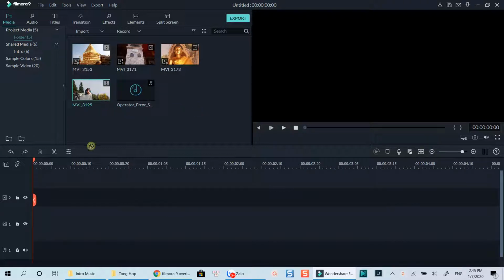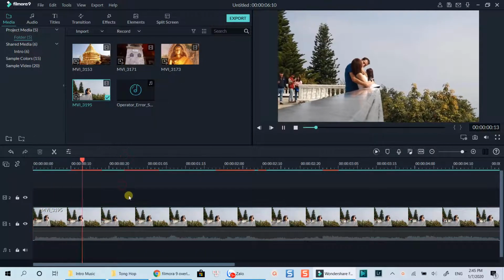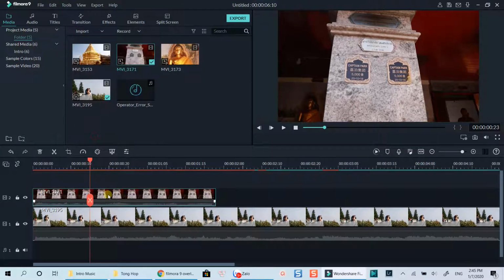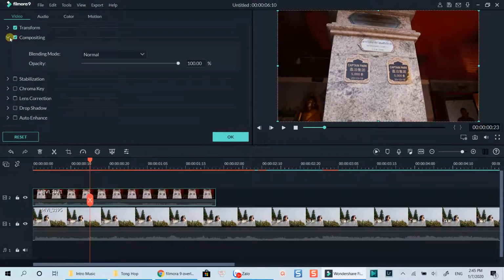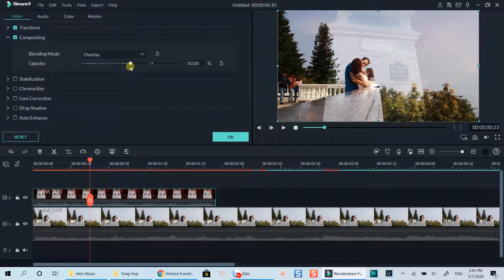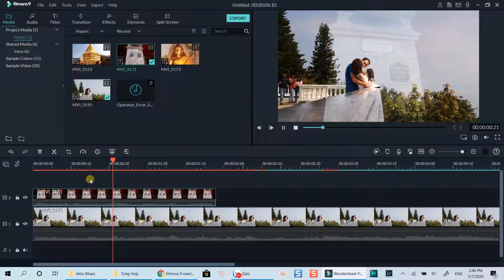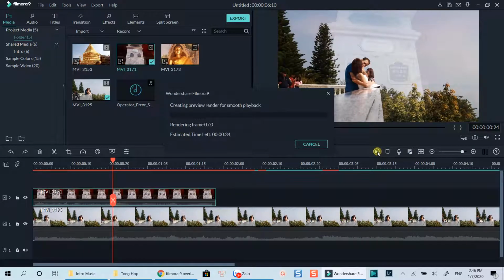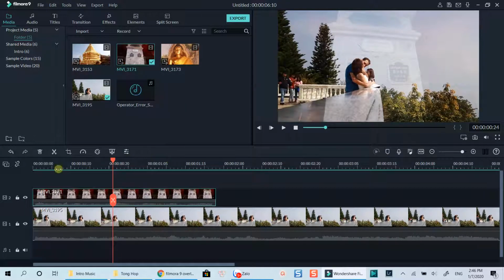How to OVERLAY VIDEOS using Filmora 9 - Tutorial for Beginners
Learn how to overlay videos using Filmora 9 in this tutorial.

Filmora 9 is a simple to use video editor for beginners.